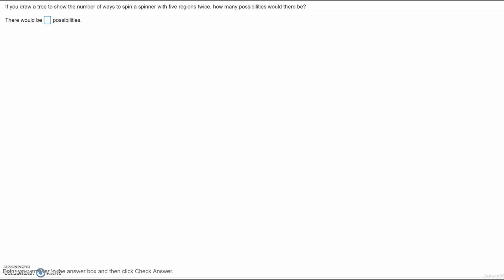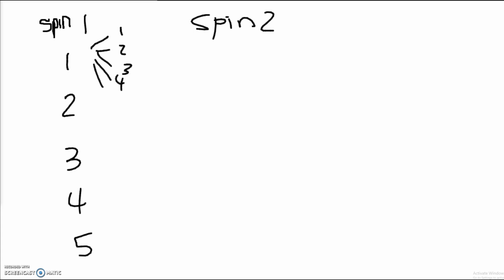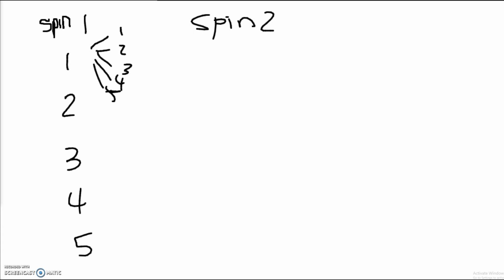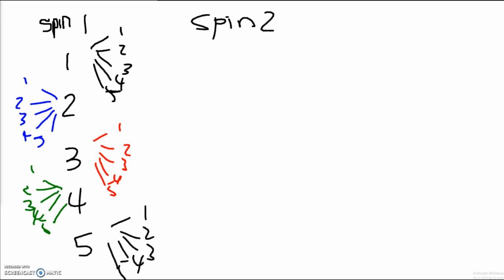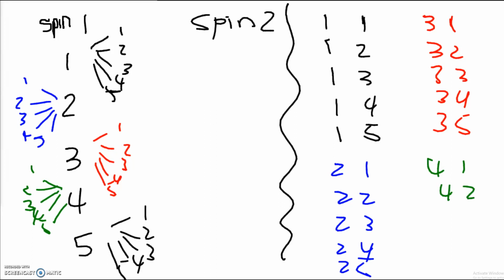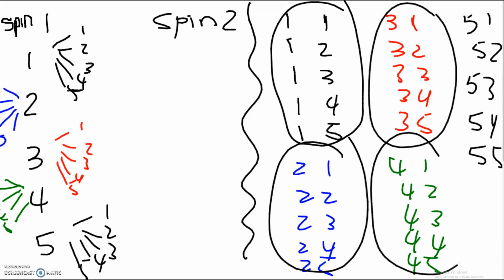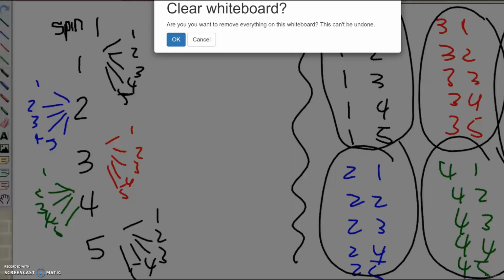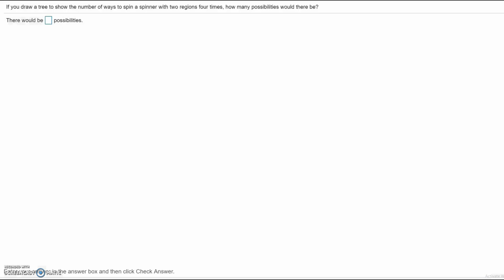Combinations and Permutations (V1)